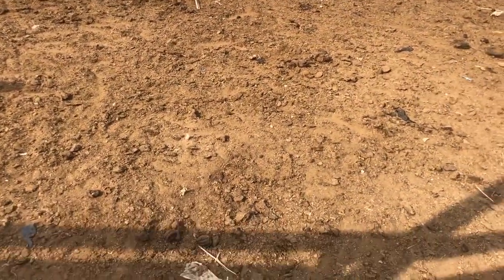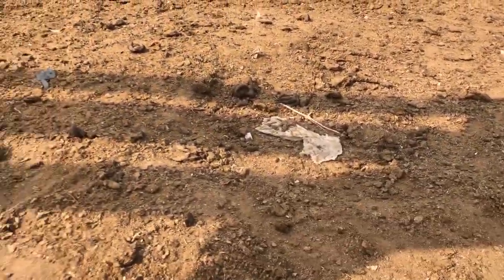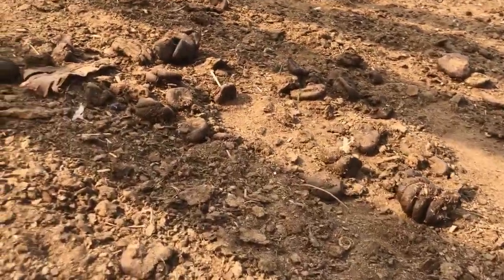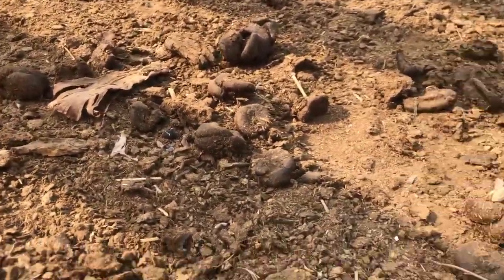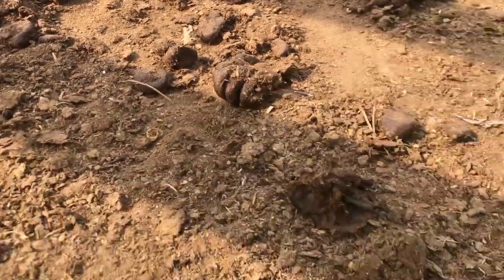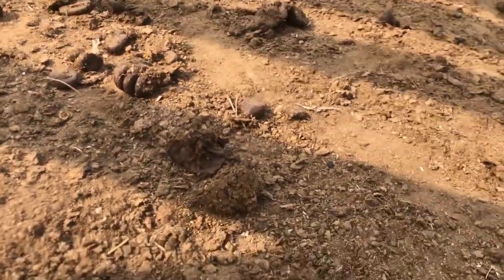How to Use Cow Dung as Manure